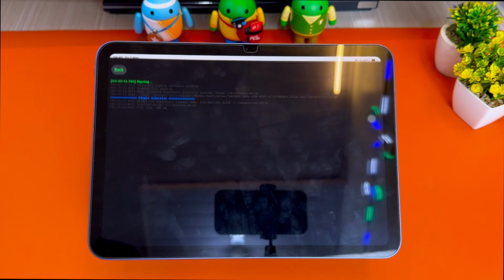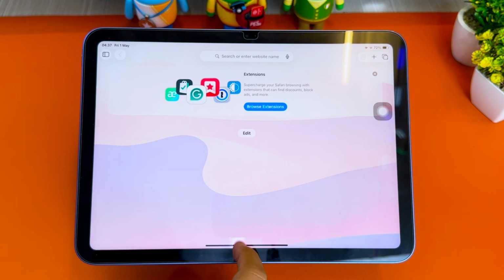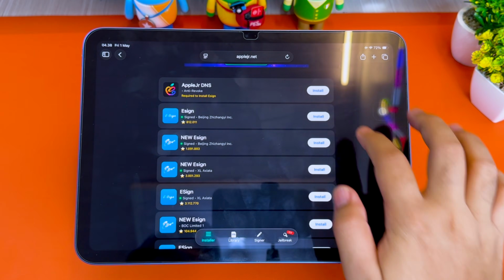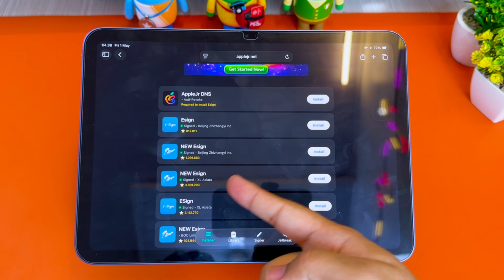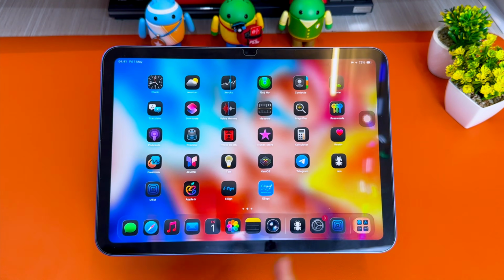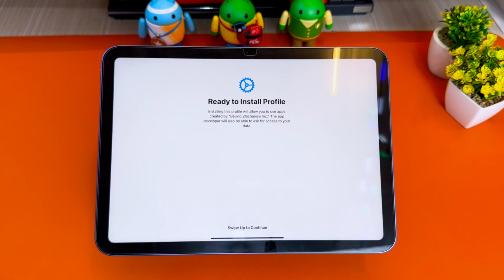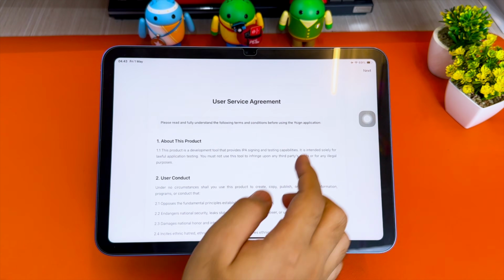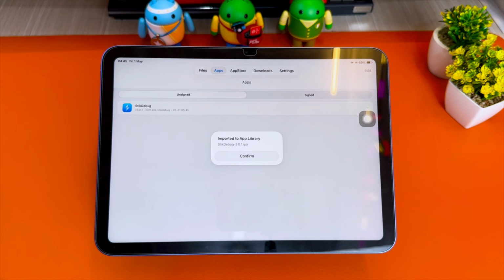NEW Esign iOS Guide 2026 | Latest Method to Install IPA Files No PC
NEW Esign iOS Guide 2026! In this video, you’ll learn how to install Esign iOS on iPhone and use the latest method to install IPA files without PC or jailbreak. This new Esign version comes with an easier setup, cleaner interface, and faster process.

I’ll show you step-by-step how to install Esign iOS, set up DNS, compare the old vs new Esign, and install IPA files directly on your device.

✔ New Esign interface (2026)
✔ Easy IPA install method
✔ Beginner-friendly guide

Make sure to follow all steps carefully to avoid errors and ensure everything works smoothly.